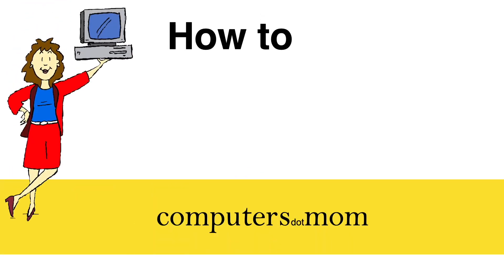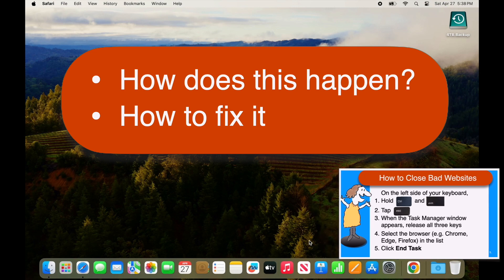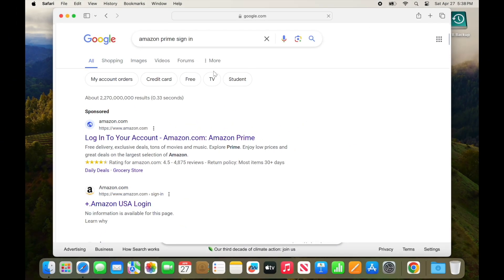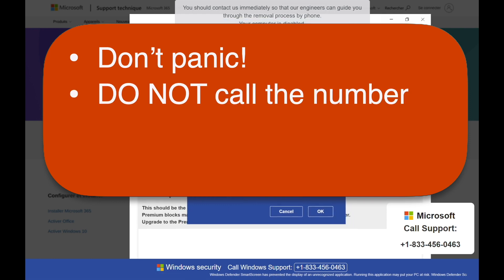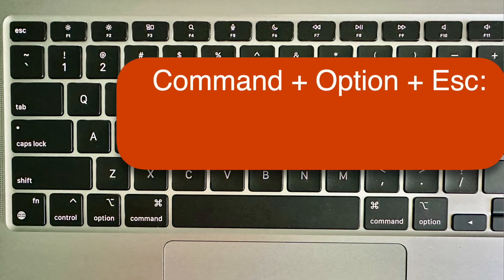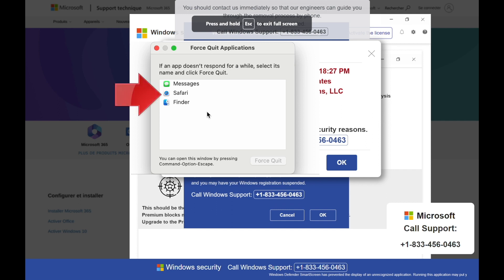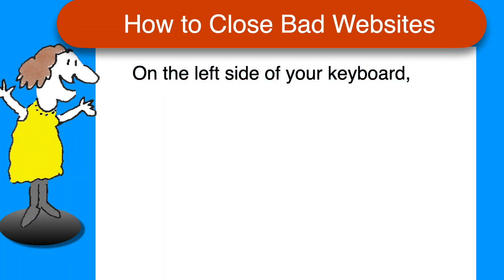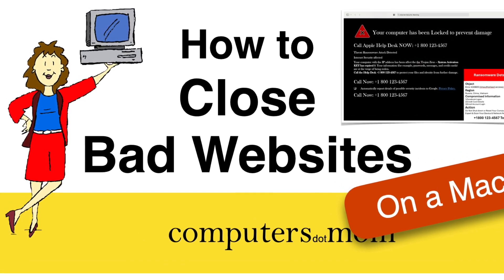How to Close a Bad Website or Webpage on a Mac [2024]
QUICK AND EASY SAVE!
Other than passwords, this is the problem we hear about most often: accidentally landing on a scary, deceptive web page and not being able to close it! This video will show you how that typically happens, and how to quickly and easily get yourself out of trouble using keyboard keys.